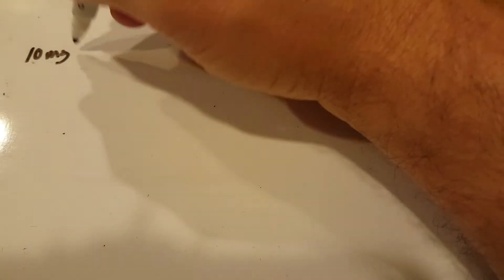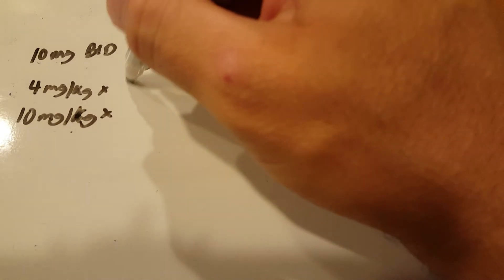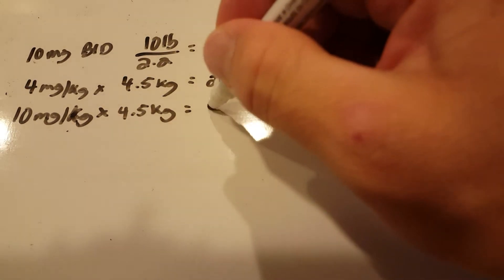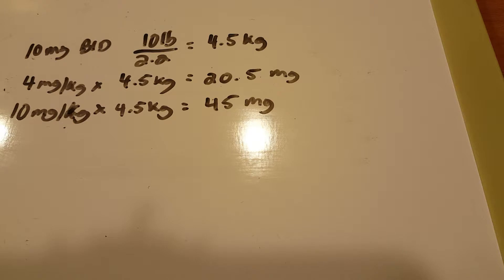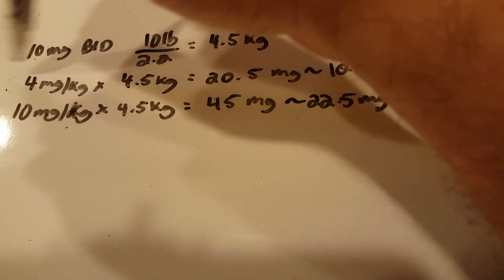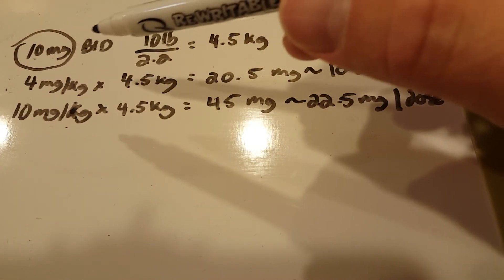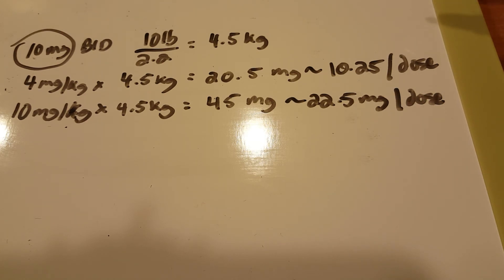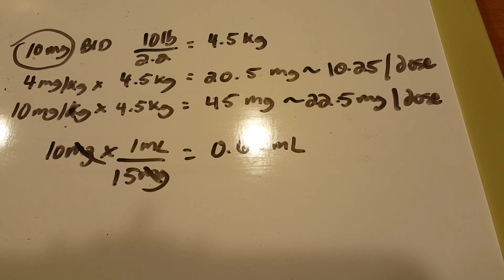How to solve Pediatric Dosage Calculation Problems - Zantac 10mg for a 10 pound 3 month old infant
Order:  Zantac 10mg PO BID for a 10 pound 3 month old infant with GERD
Label:  Rantidine 15mg per ml.
Dosage Range:  4-10 mg/kg/day divided twice daily
How many ml’s would be given? 0.67 ml
Is this a safe dose? Yes
Why or why not? Within Range
What is your action? Give Medication